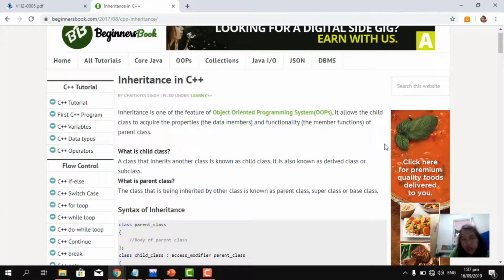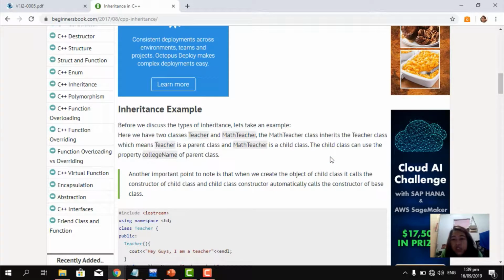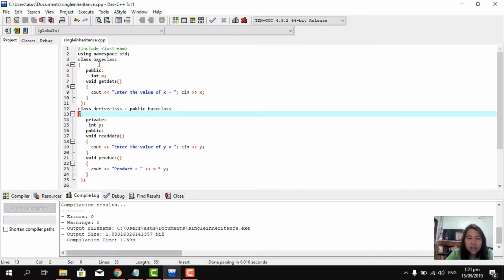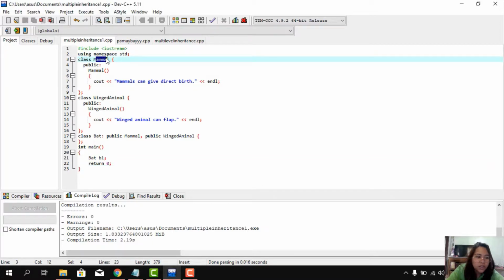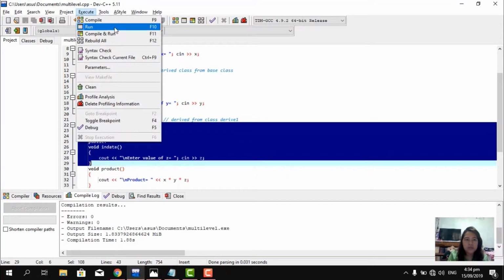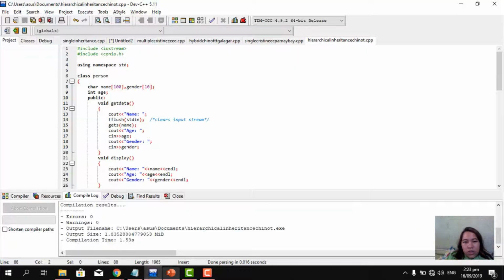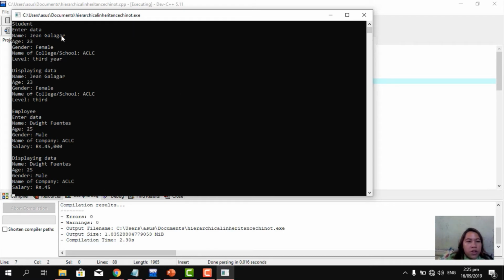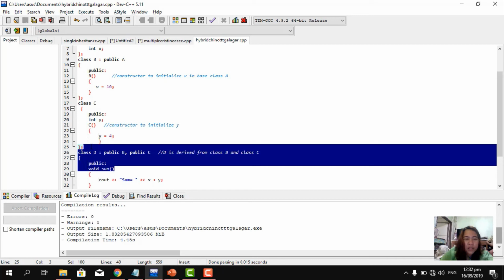5 TYPES OF INHERITANCE (OOP)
5 Types of Inheritance in Object Oriented Programming  (Toturial)